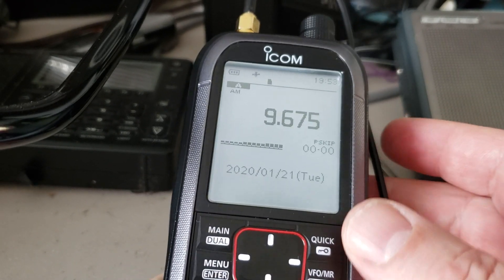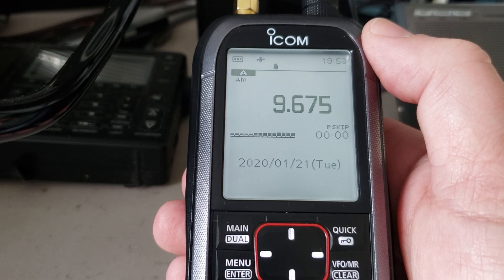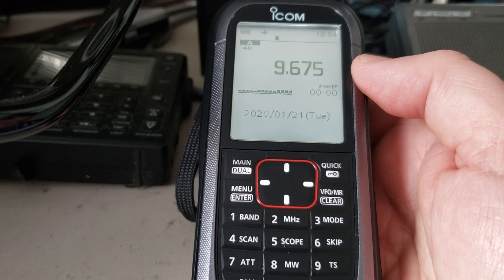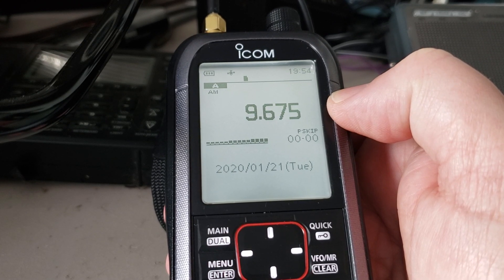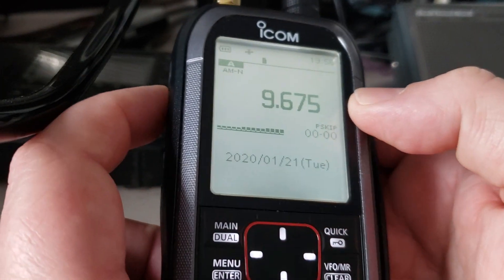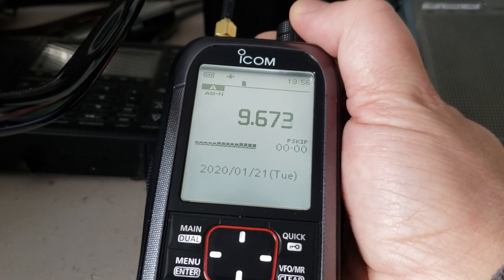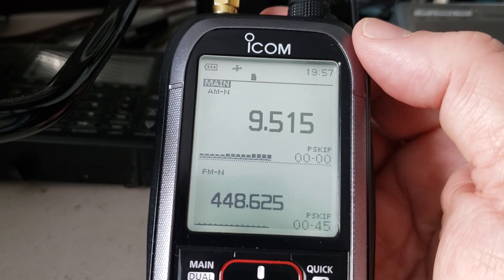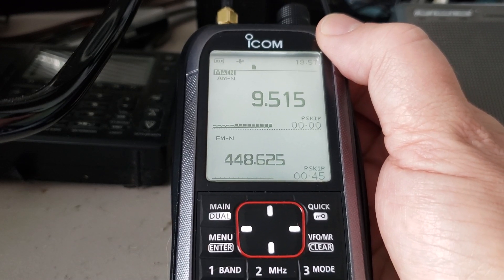Shortwave performance of the Icom IC R30 portable observations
It's decent on Mediumwave and Shortwave even with the included telescopic antenna